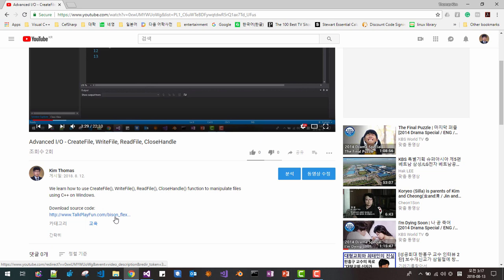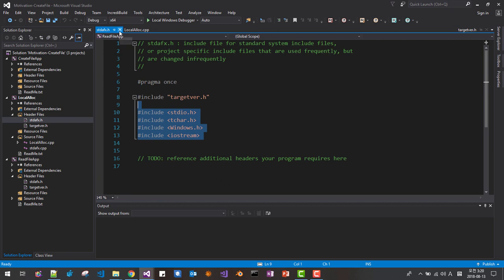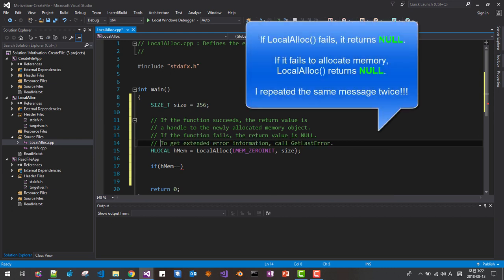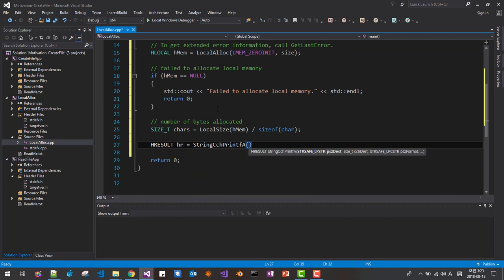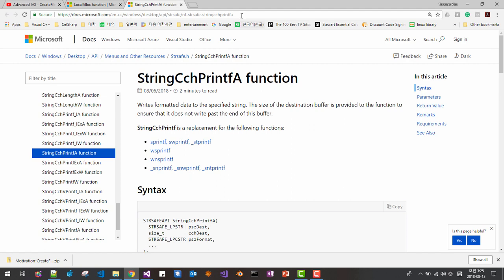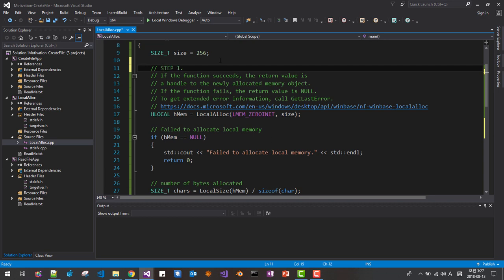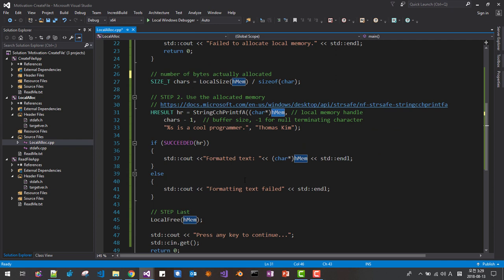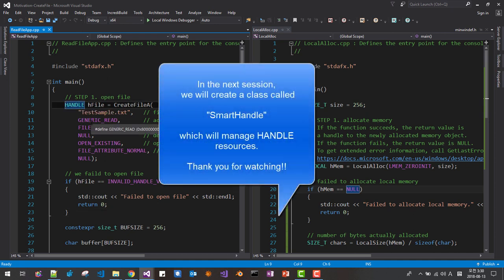HLOCAL, LocalAlloc, LocalSize, LocalFree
We learn how to use LocalAlloc(), LocalSize(), LocalFree() functions.